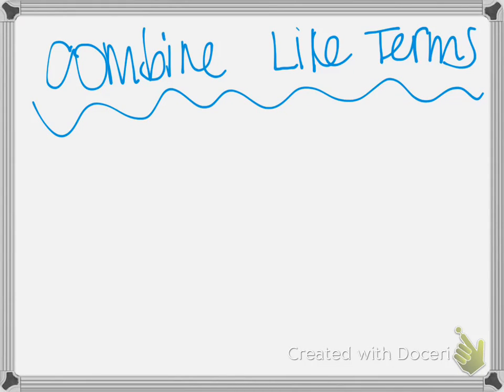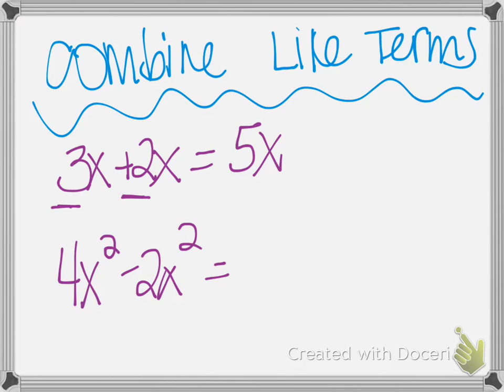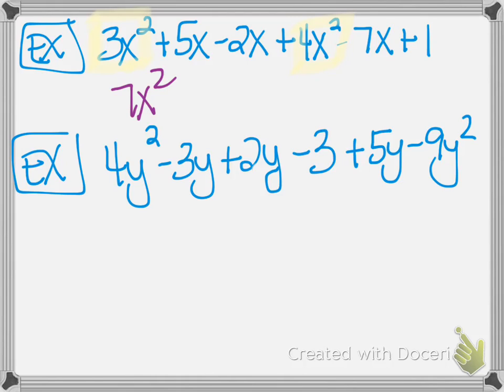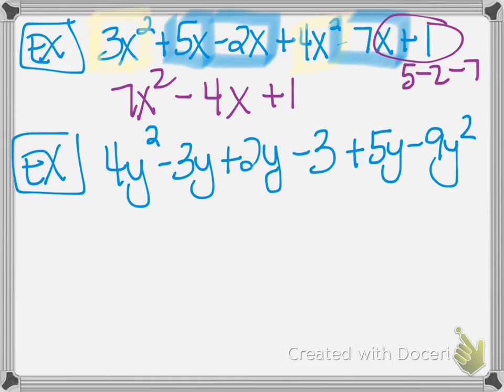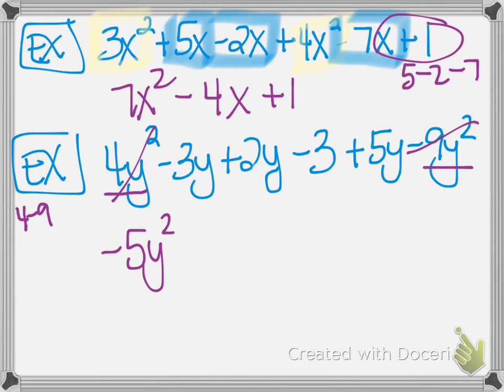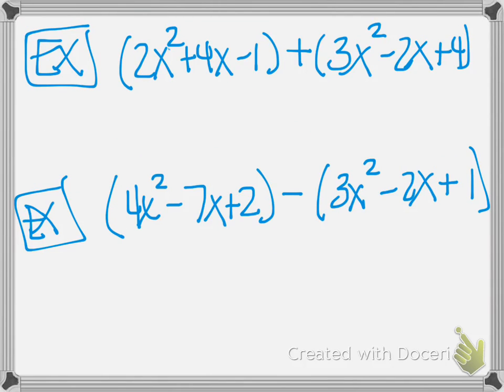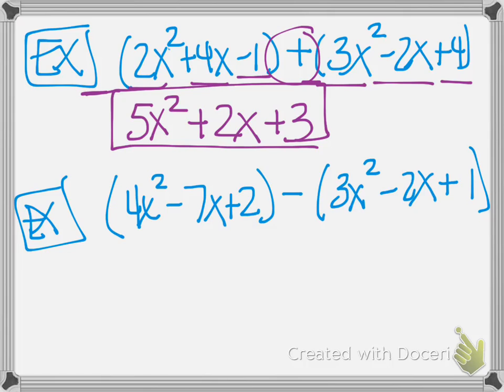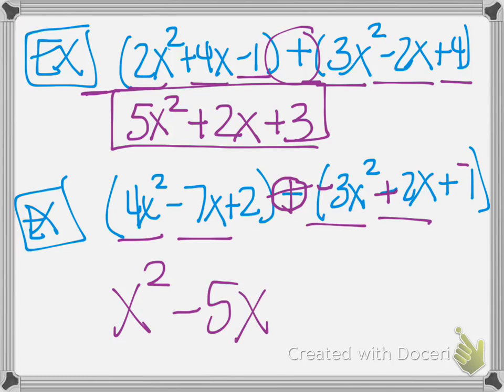Combine Like Terms